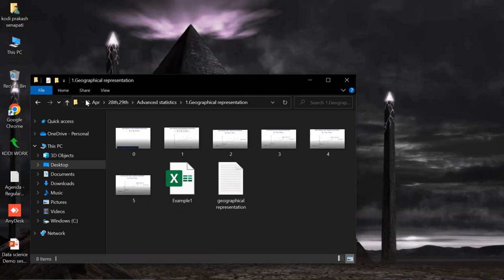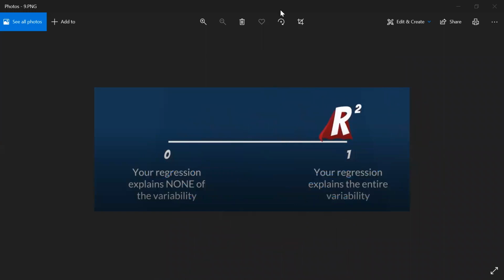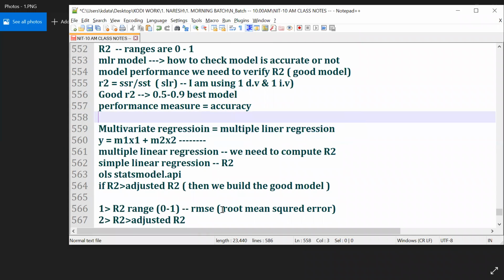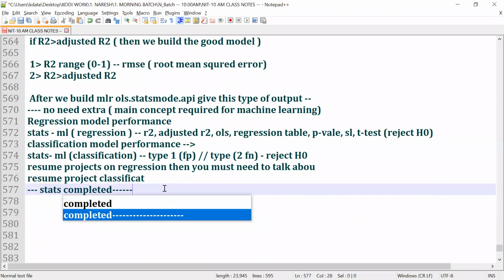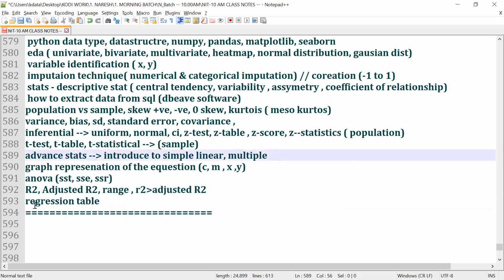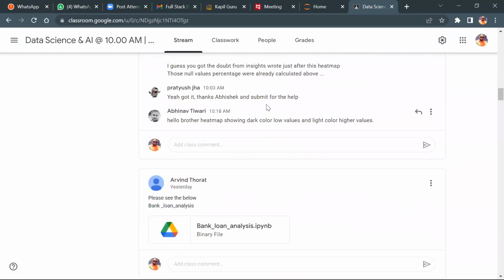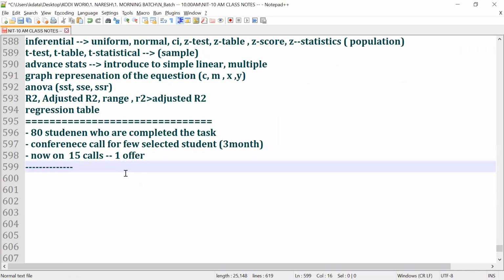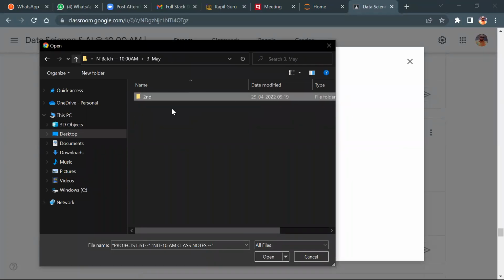Advance regression analysis | data science class 28 | Data science Full Course